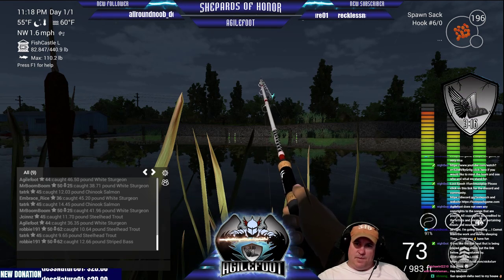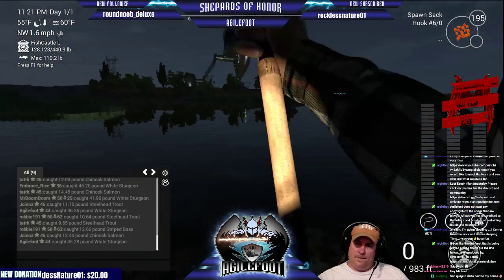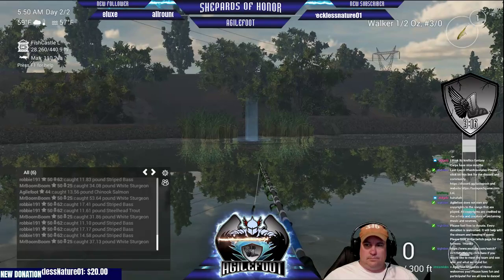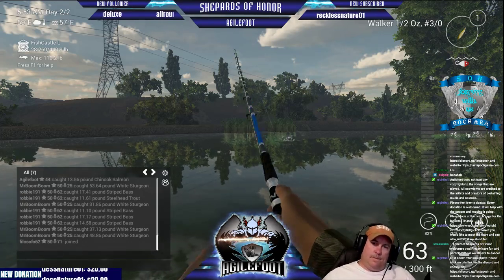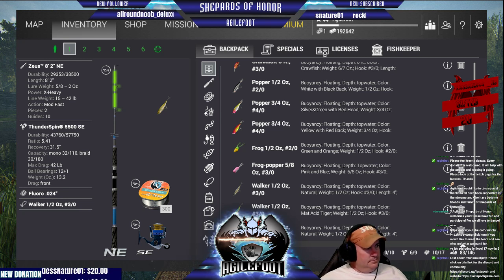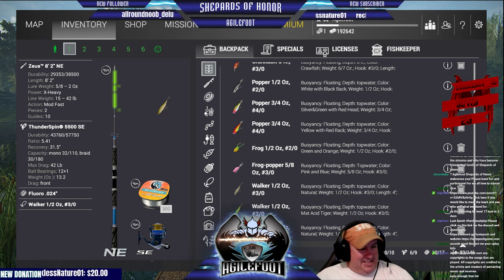[SHepards of Honor] Lets Fish